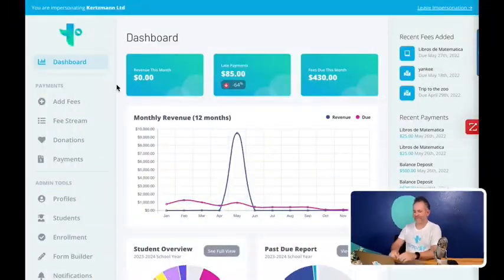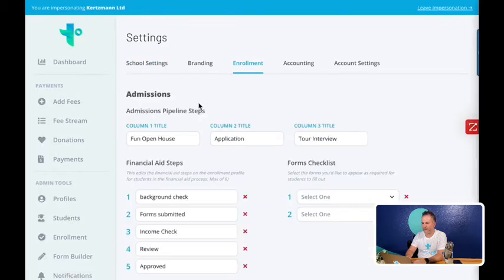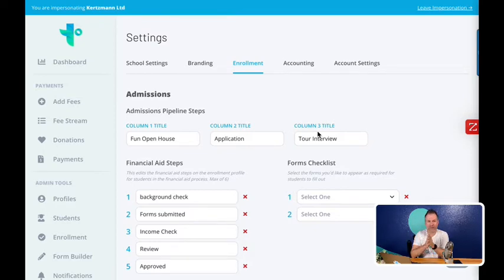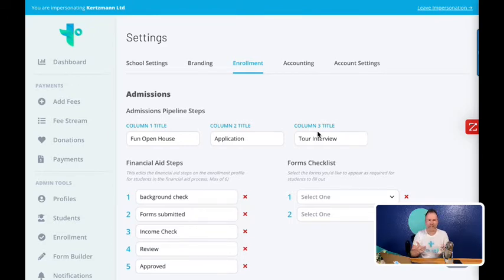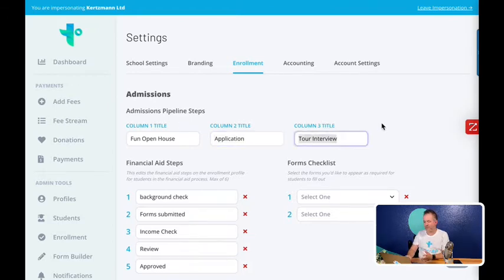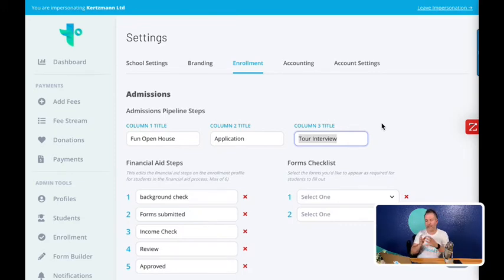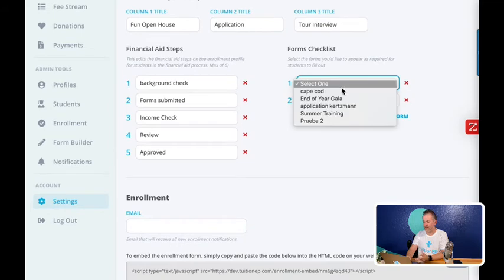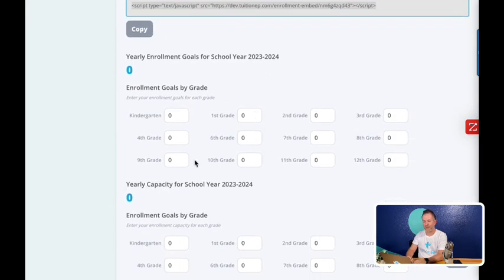Setting Up your Enrollment Pipeline: Part 1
Creating an enrollment pipeline can be a time-consuming and cumbersome process, but it doesn't have to be! With TuitionEP, we can streamline this process to be more efficient and tailored to you. ⚡️

In this tutorial, Dr. Ryan Lowe will show you how to set up a customizable enrollment pipeline for your school, create easily trackable enrollment goals, and access detailed enrollment reports. 💻

TuitionEP makes this an easy and stress-free process that can be done in minutes. So you can focus on what you do best: supporting your staff and students. 🏫
TuitionEP was founded by Dr. Ryan and Gloria Lowe, to help schools and organizations seamlessly collect and manage payments. It is a tech company with a heart for education and its eyes on the future. Our intuitive app and platforms offer everything schools and parents need to effortlessly manage their payments.

We save schools time and money so they can focus on what they do best.